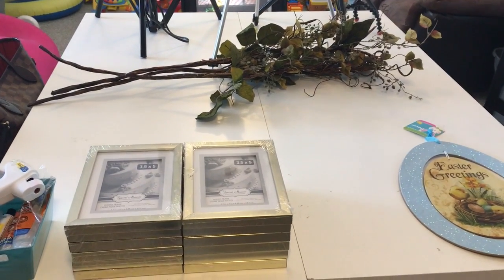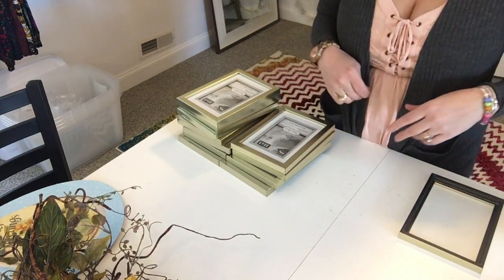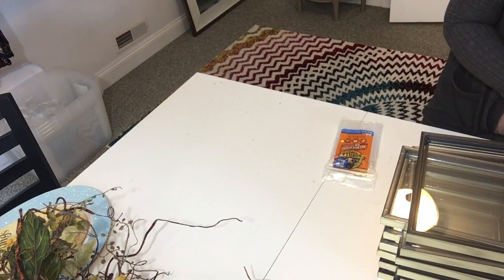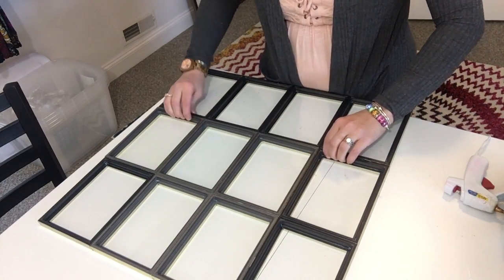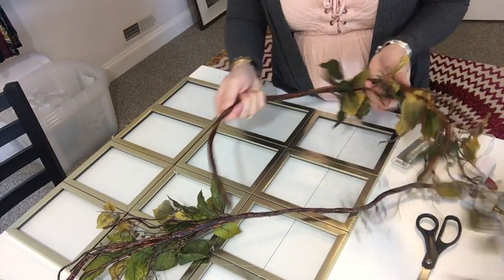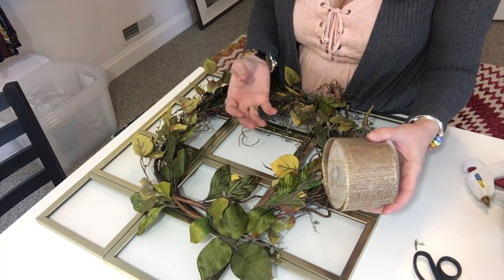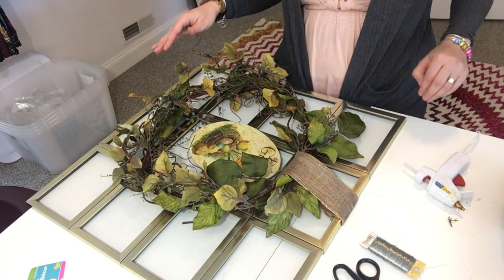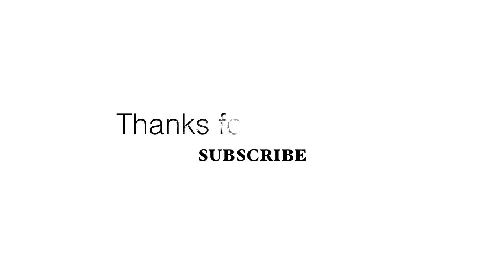DIY Dollar Tree Spring Easter Mantle Picture Window Wreath Decor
I have been wanting to make a picture window for my mantle for some time.  I thought what better time than for Easter!

Supplies Used:
12 5x7 frames (DT)
Hot glue
3 stems of greenery (Hobby Lobby)
Easter wall hanging (DT)
floral wire
burlap/gold ribbon
berry pick (JF)

Please DO NOT post links in the comments section of my videos.  They will be deleted.

Occasionally I will post product reviews for items in which I have received at no cost to review.  I try my best to post my honest opinion of these products and offer my viewers discounts or special pricing on products if available.